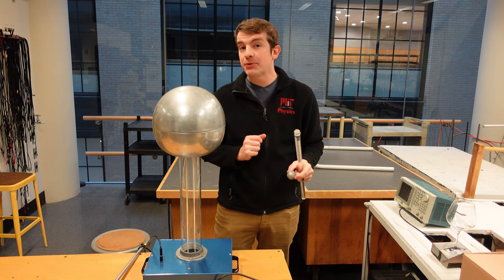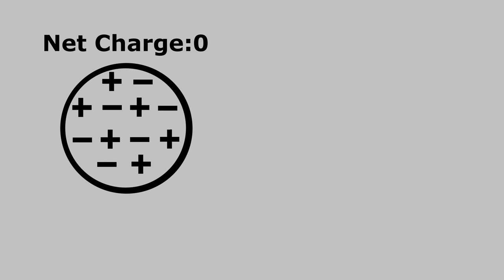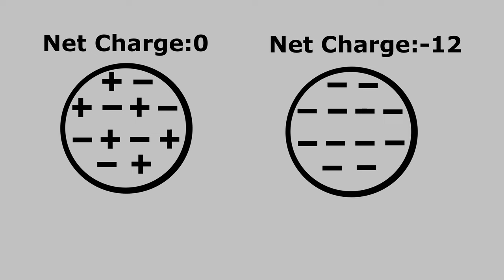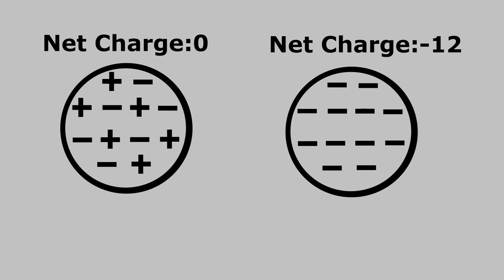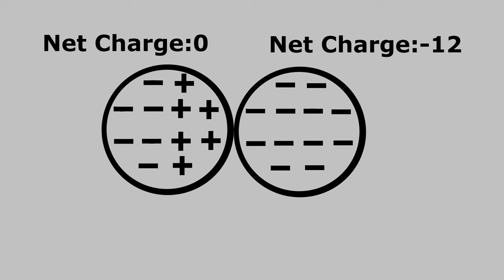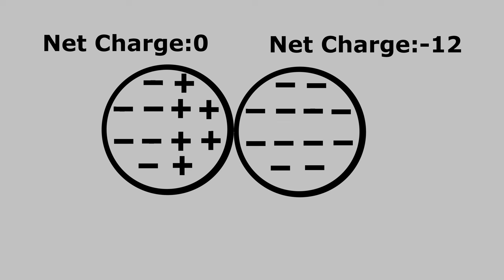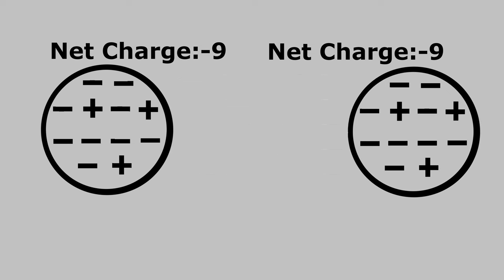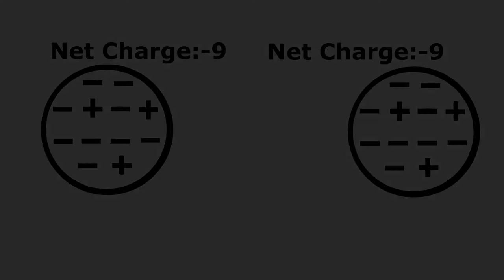How does a metal ping pong ball act in a capacitor?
Today we look at how conductors behave in electric fields. Sorry for the word salad around 1:40. Opposite charges attract! Like charges repel!